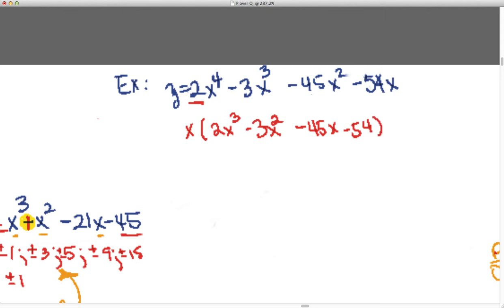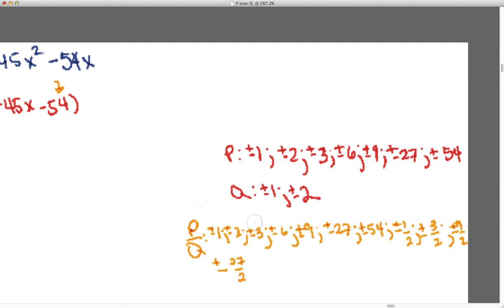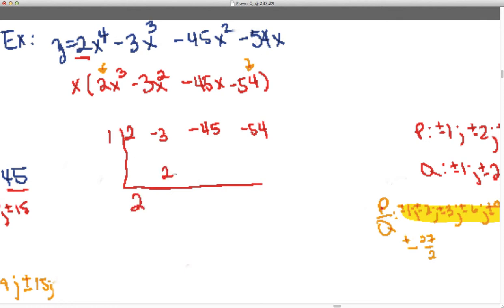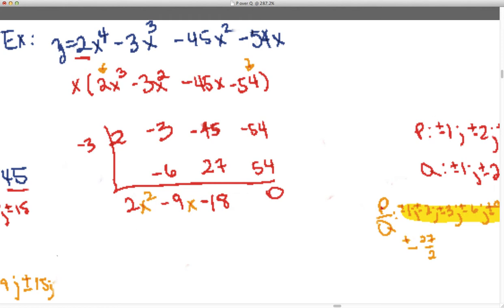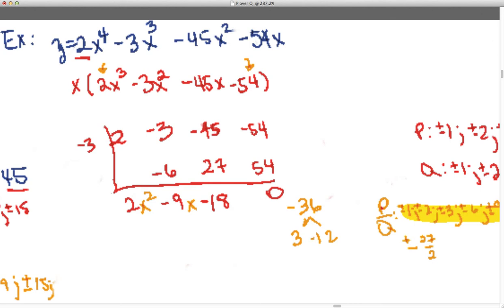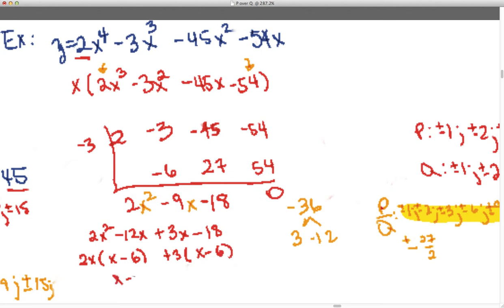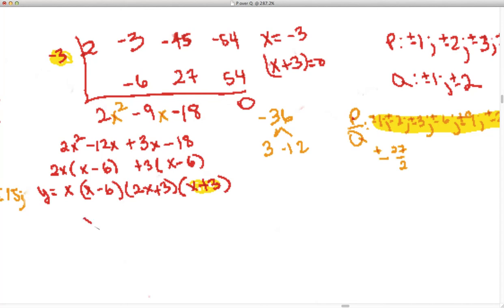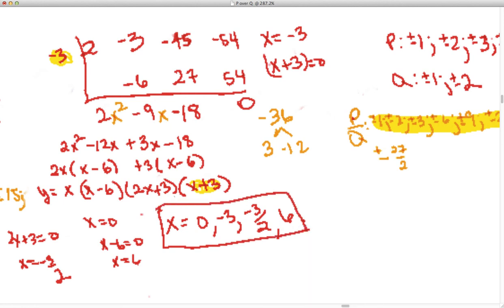[Math][Algebra]-P over Q A not equal to 1-Intermediate Example Video